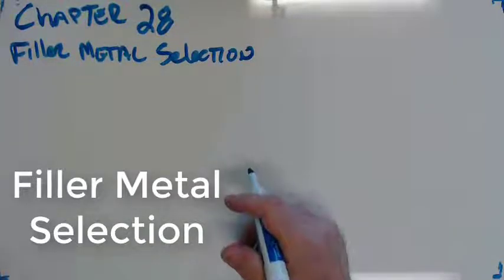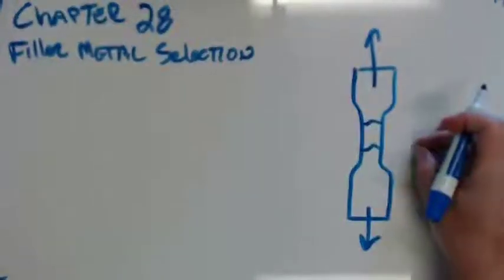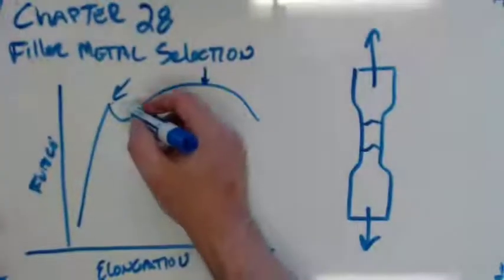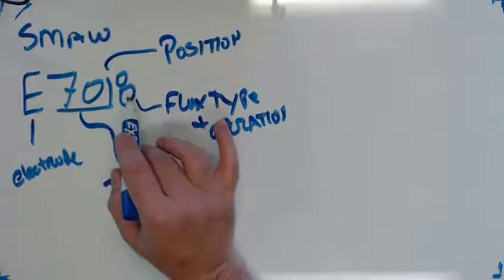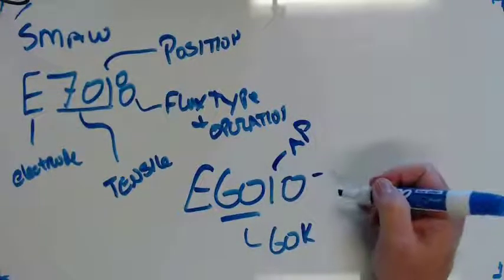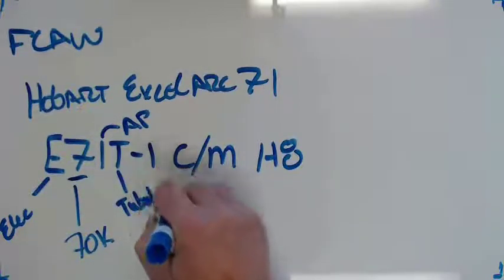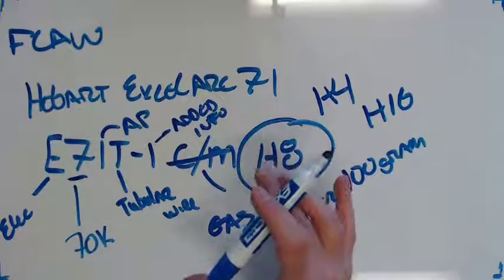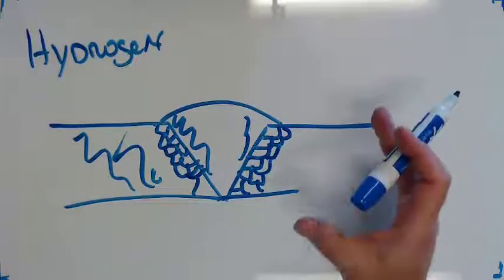Filler Metal Selection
In this chapter we talk about Charpy and Tensile testing, decoding filler metal identification numbers and hydrogen problems in welding.